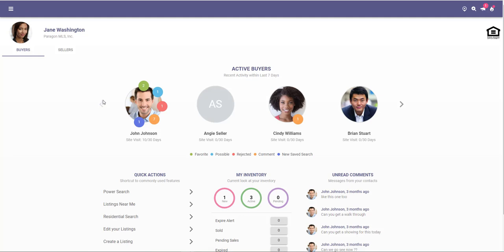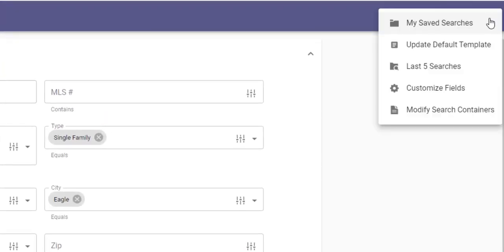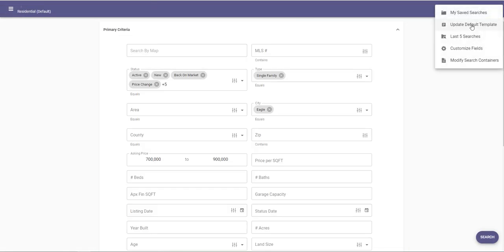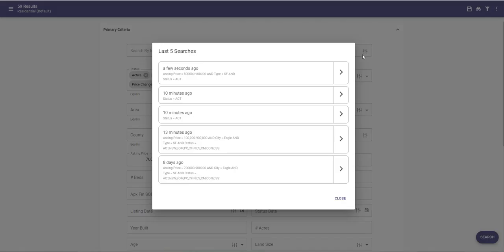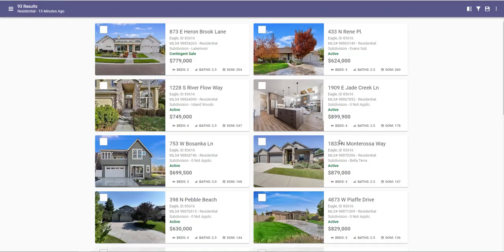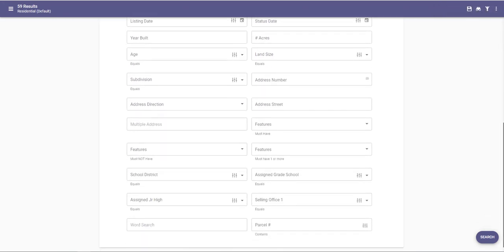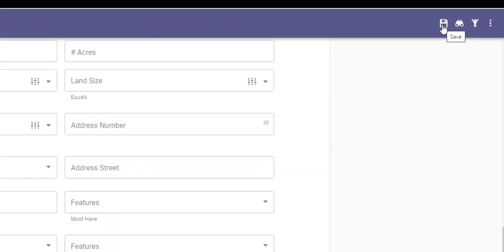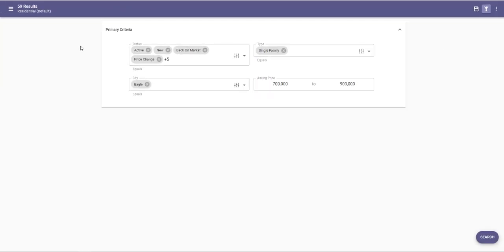Paragon Connect - Property Searching